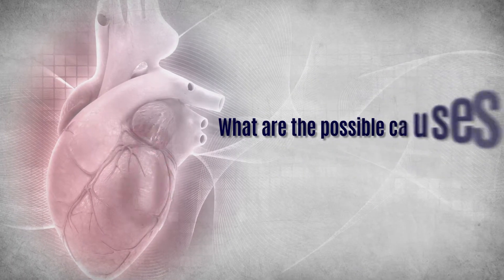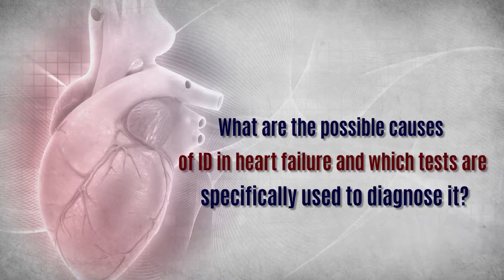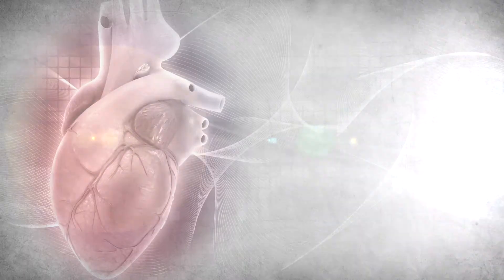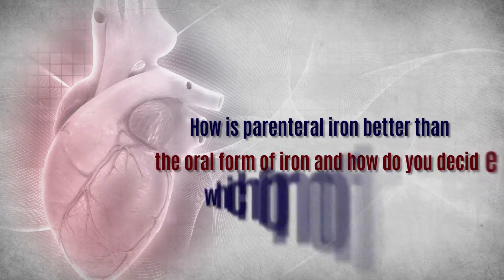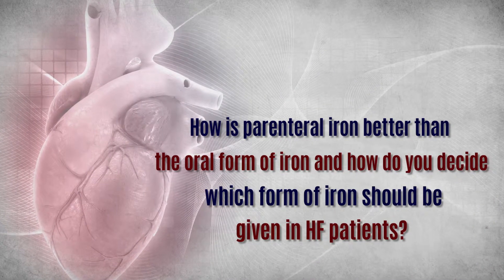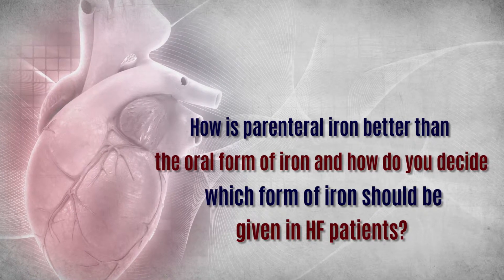Dr. Rajendra Kumar Jain on Heart Failure Management_ Know from expert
Dr. Rajendra Kumar Jain from KIMS  Hospital sharing views on management of Hear Failure along with advantages of Ferric Carboxy Maltose in Heart failure cases